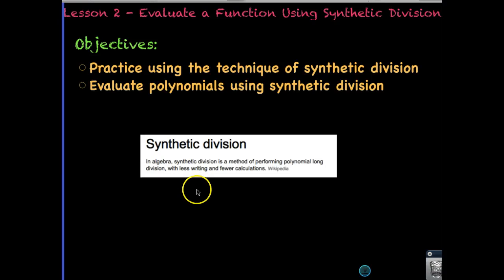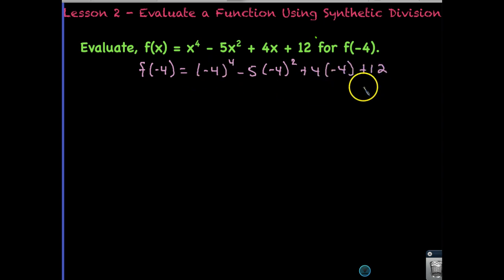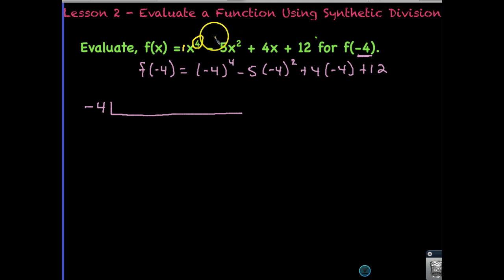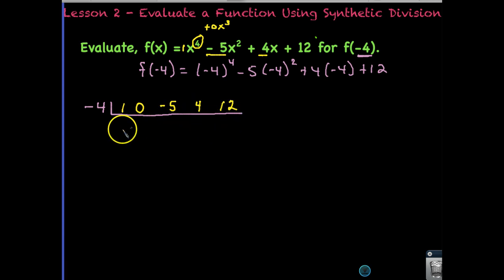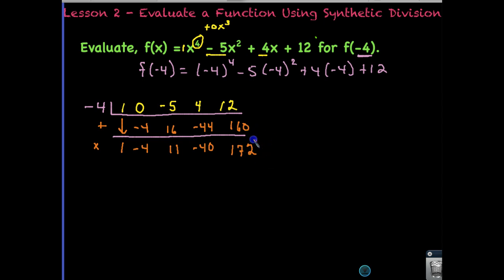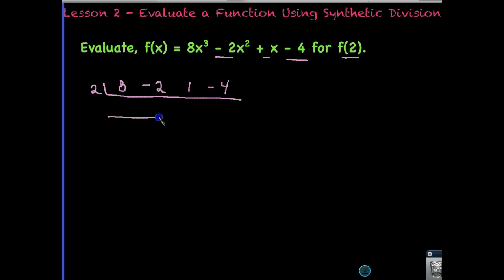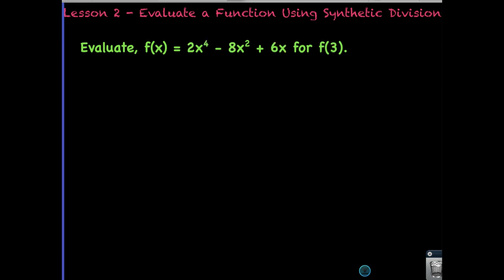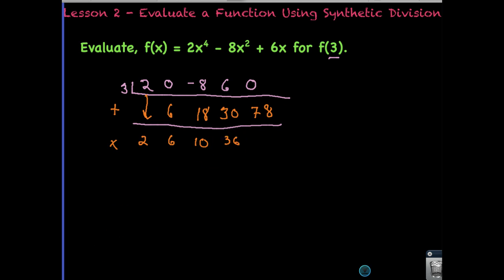Lesson 2 - Evaluate Using Synthetic Division